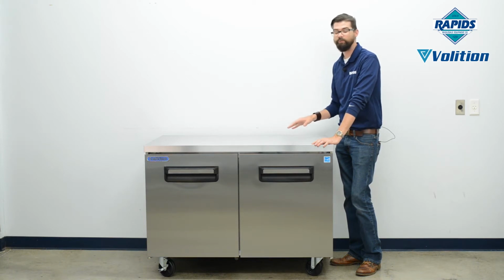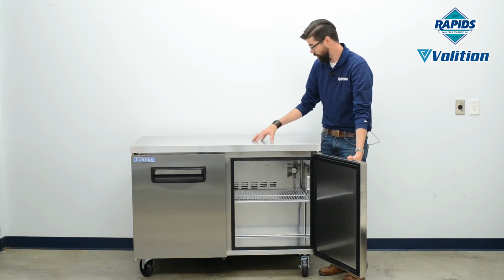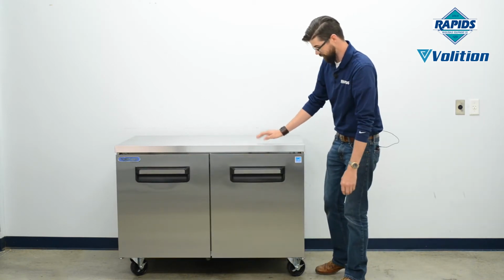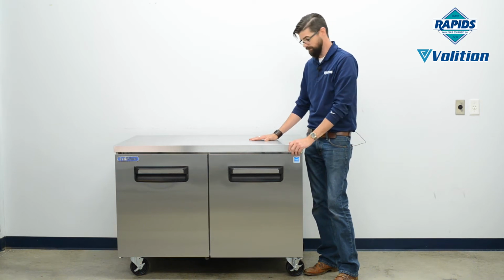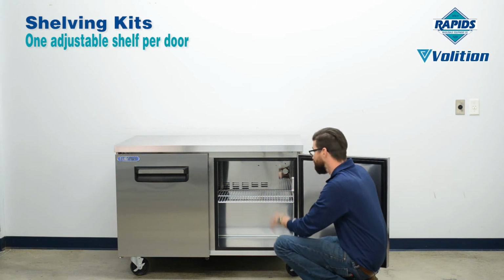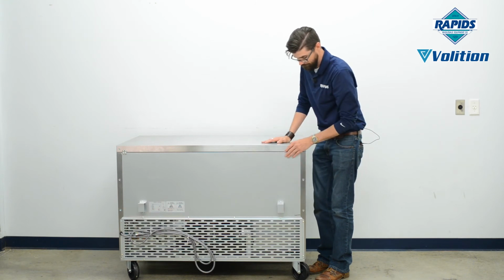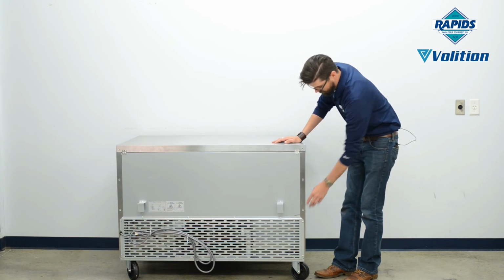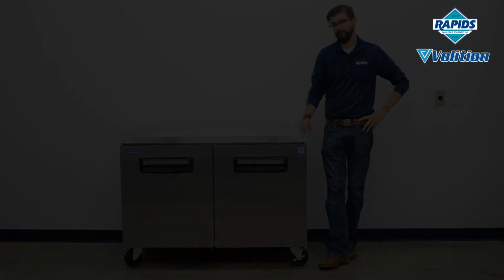Undercounter Refrigerator & Freezer | Volition Brand Product Review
Volition Brand Undercounter Refrigerators and freezers are affordable, high quality commercial refrigeration units designed for longevity and durability and specifically to withstand the punishing environment of a busy restaurant or bar.

The Volition Line of Undercounter Refrigerators and Freezers come in two series. The VUR Series is the commercial undercounter refrigerator units and the VUF Series is Volition's undercounter commercial freezers. Both come in two sizes. The 27 inch single door and the 48" double door undercounter freezer or refrigerator. This is standard size for commercial undercounter refrigeration, making them perfect for either new or replacement undercounter units in your restaurant.

Unlike most commercial undercounter units, the Volition Undercounter Refrigerators and Freezers are constructed almost entirely from stainless steel. Stainless Steel construction adds to durability and longevity and also makes for easier clean up!
The handles on Volition's commercial undercounter refrigerators and freezers are wide and recessed making for easy open doors. The doors are self closing, which helps keep your food at proper temperature.

Volition's undercounter fridge and freezer doors, sides, top, floor, doors and even the inside center divide molding are insulated with 2" foamed-in-place polyurethane. This extra high level of insulation in an undercounter refrigerator box means the structural integrity of the unit is superior and also means savings for you in utility bills and food cost savings as well!

Volition Refrigeration is high quality restaurant refrigeration, built for durability and cost savings.

If space is at a premium in your restaurant and you need your undercounter refrigerator or freezer to be structurally strong enough to double as an equipment stand, then Volition is your brand! Volition’s top surface can easily withstand the weight of your cooking equipment.

Inside the Volition commercial undercounters is a thermometer and a thermostatic control dial switch to control the internal temperature of the box. The inside of the door is fitted with a magnetic door gasket that is simple to replace if needed. The Volition undercounter refrigeration units have one shelf per door included. Shelf clips inside the unit make it simple to place the shelf exactly where you want it.

Mobility is no problem with a Volition Under counter Refrigerator or Under counter freezer. Volition refrigeration units  come standard with very heavy duty 6 inch locking castors. Moving your Volition Undercounter refrigeration is no problem.

The back of each Volition Undercounter Freezer or Refrigerator is fitted with built in stoppers to prevent you from placing the unit too close to a wall.  These spacers guarantee you provide the proper distance from the wall to dispense the heat from the condenser. It is another feature of Volition Refrigeration that is in place to add longevity to your refrigeration unit.

Access to the condenser and condenser coil for cleaning and maintenance on Volition Undercounters is easy peasy.

Another thoughtful feature on a Volition Undercounter Refrigerator or Undercounter Freezer are pre- tapped holes in the back of the unit which allows for the ability to add on either a single shelf or double shelf above the undercounter for additional storage, or if you need to use the surface of the Volition undercounter as prep work space, you can add an optional back splash using the pre-drilled holes and thumb screws.

Volition Undercounter Refrigeration Listings and Approvals
·        Certified ETL Electrical and Sanitation
·        NSF for open food products
·        Energy Star listed approved
·        ADA Compliant